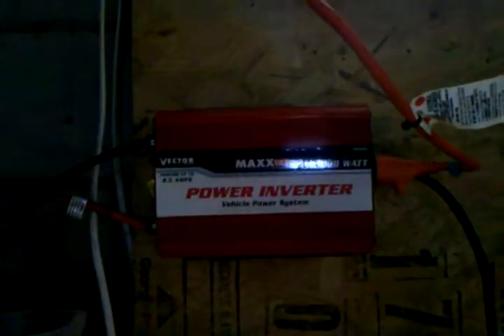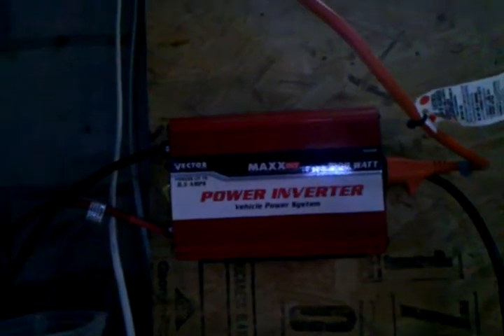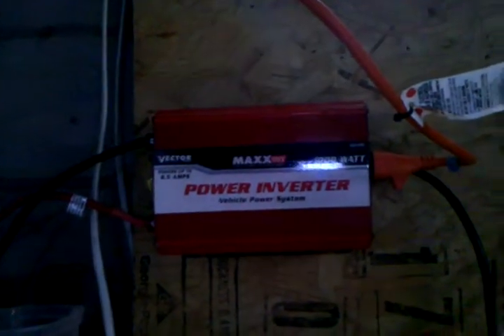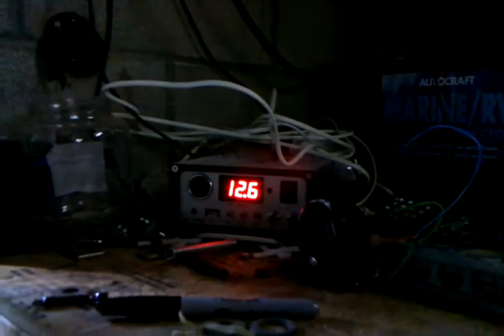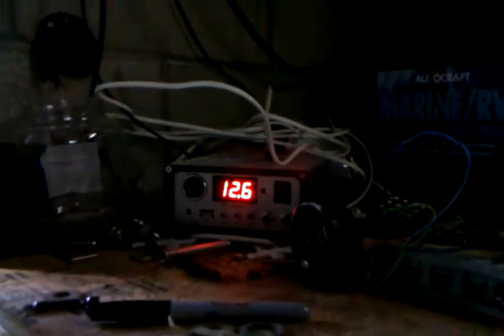My solar setup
small backup solar system